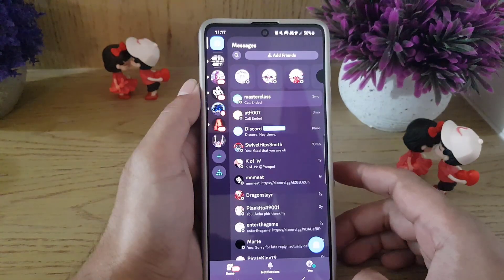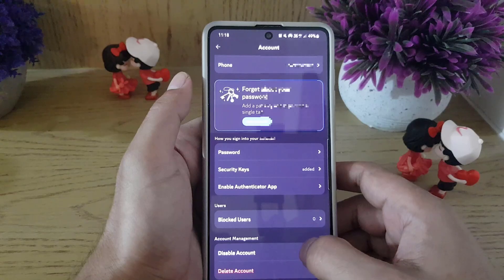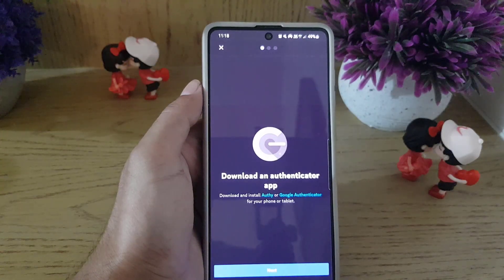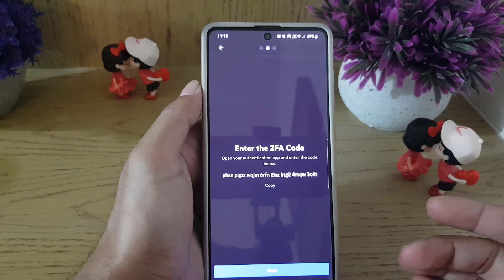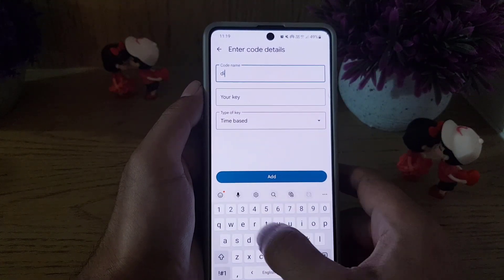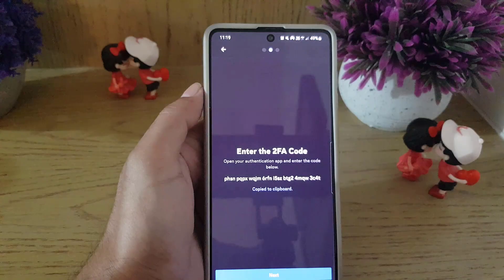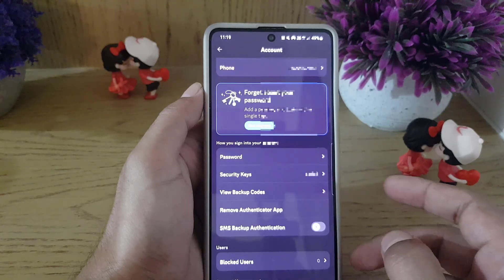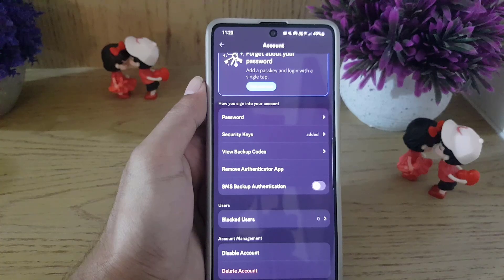How to Enable 2FA on Discord using Google Authenticator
Discord 2FA Google Authenticator, in This Discord Tutorial you will learn how to enable 2fa on discord using google authenticator.